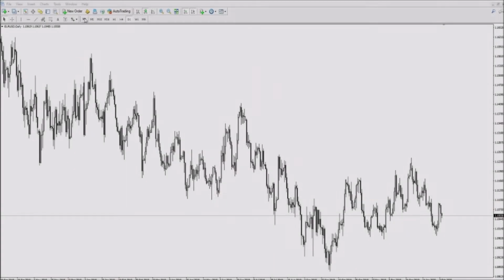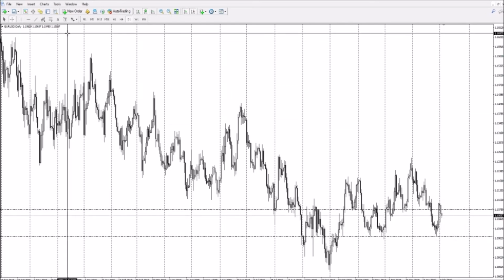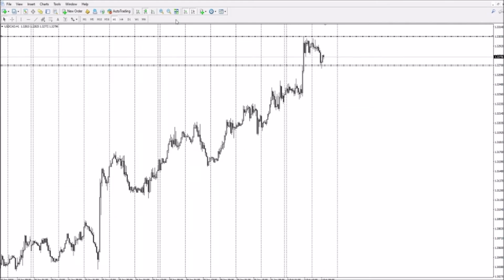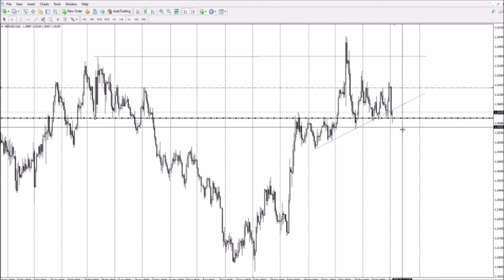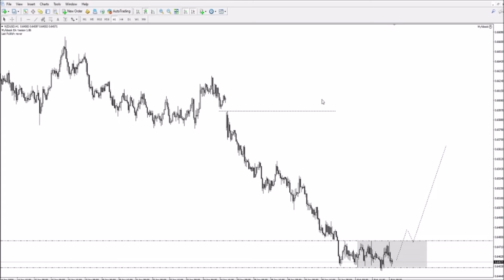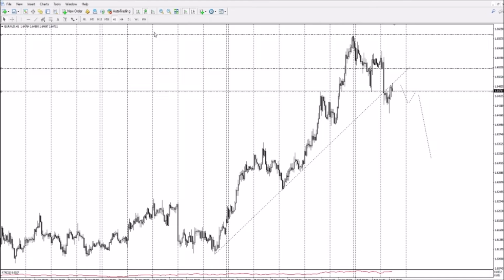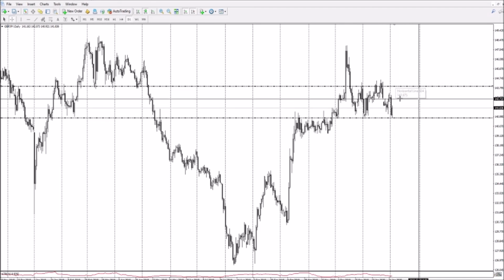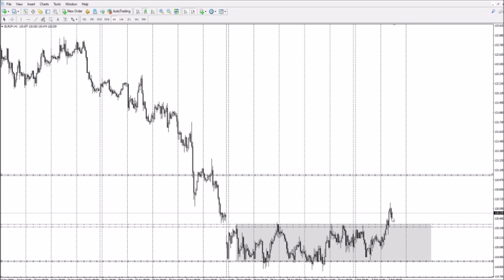Forex Outlook for EURUSD, USDCAD, GBPUSD, NZDUSD, EURAUD & GBPJPY - February 4, 2020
Some great levels coming into play in today's outlook.

What's Included:

1- Two Mechanical Strategies with gains of + 230% for 2019 (+600% compounded)

2- Trading Tutorials - Easy to follow videos on my techniques.

3. Discord chatroom where you will trade alongside me.

4. MONEY BACK IF YOU DONT BECOME PROFITABLE!

5. Trade-Ideas

Trading books:
The new market wizards

Trading in the zone

Way of the Turtle

Mastering the market cycle

The little book that beats the market